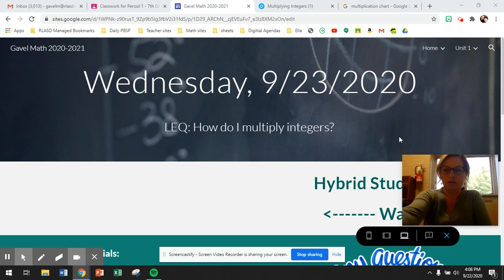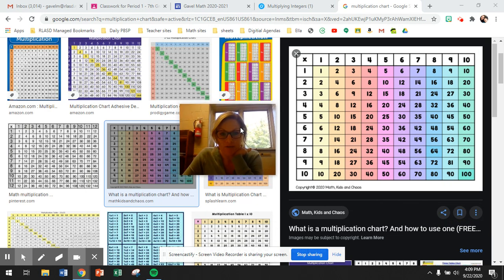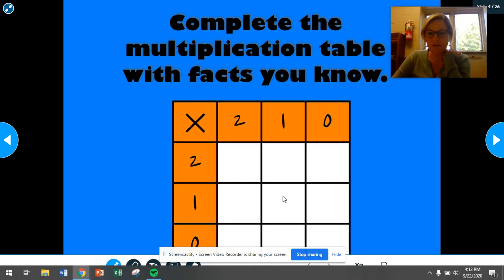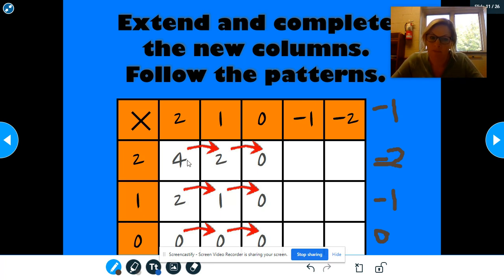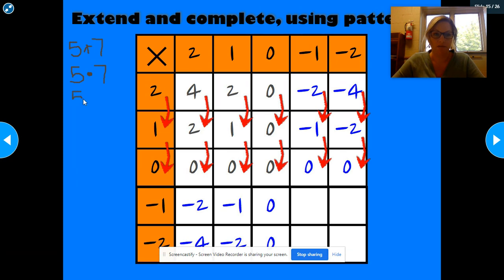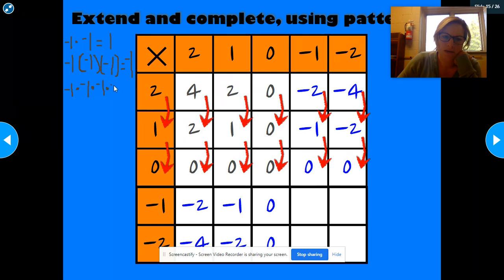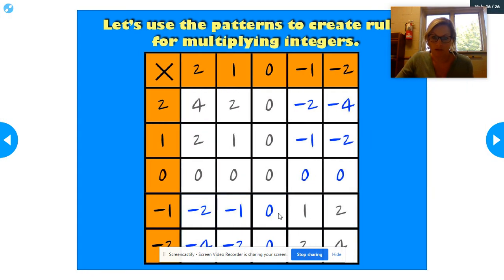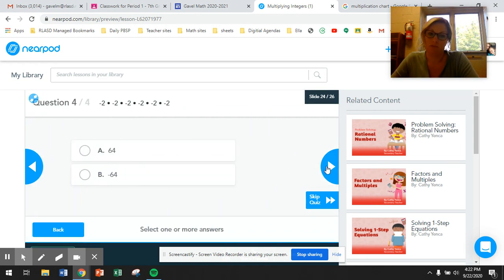Untitled: Sep 22, 2020 4:23 PM